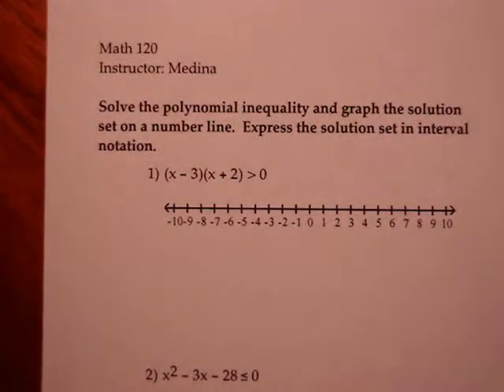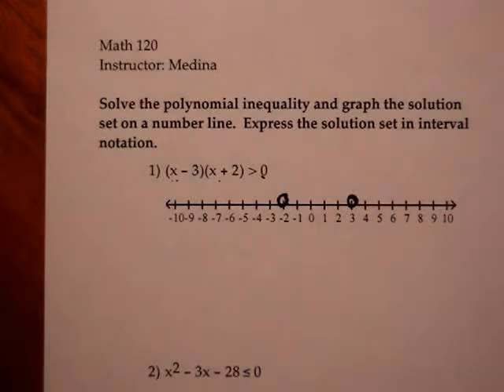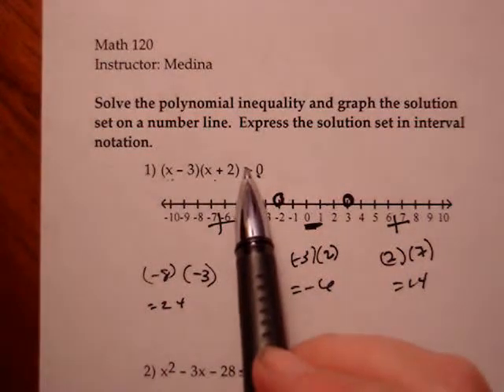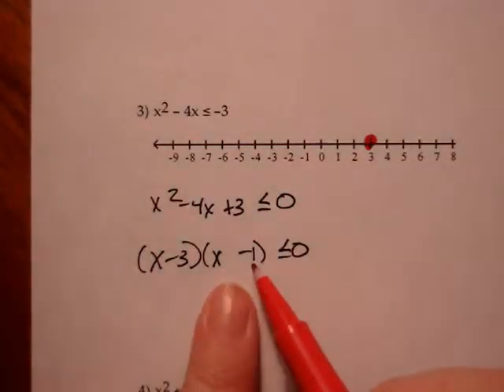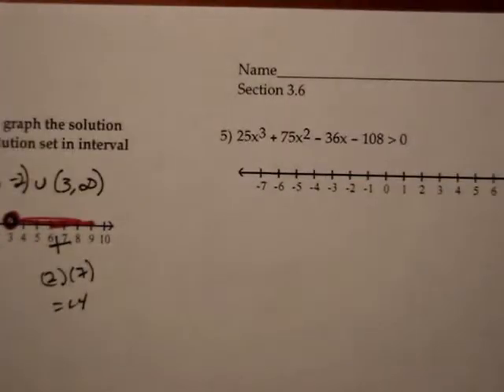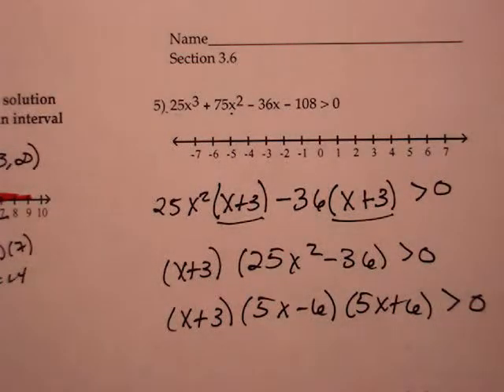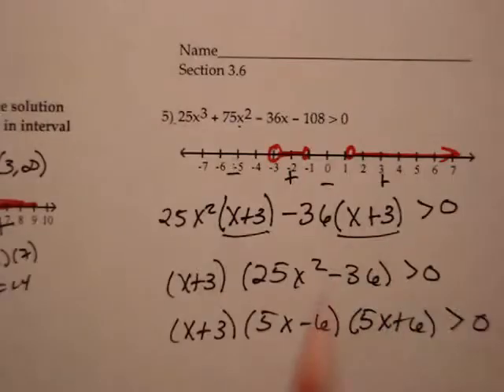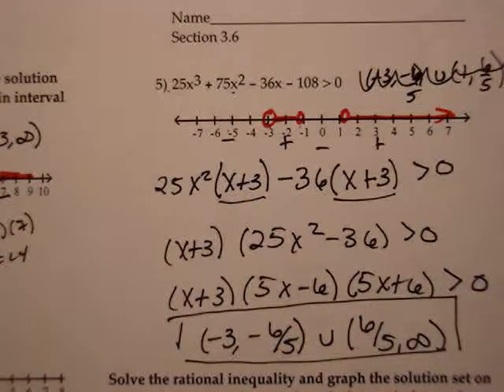Math 120 Sec 3.6 Pt1